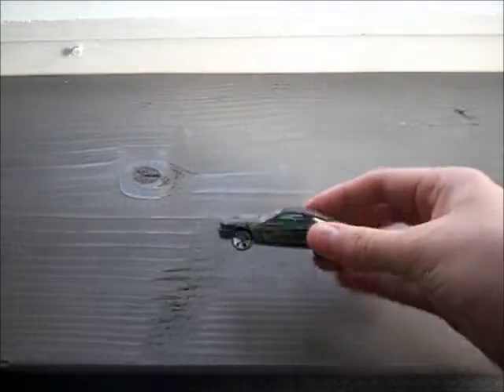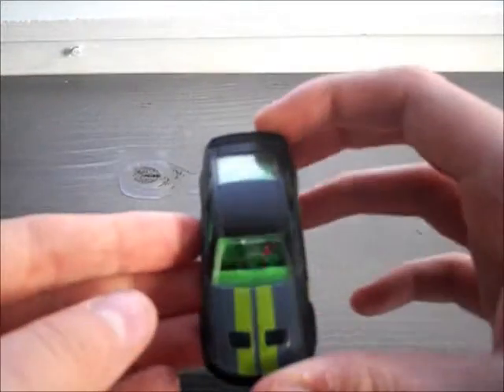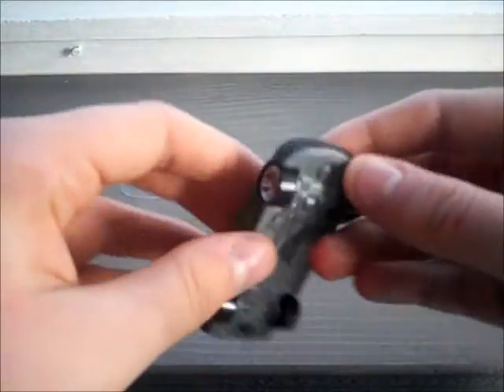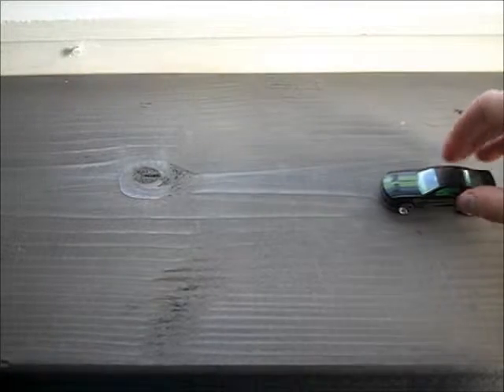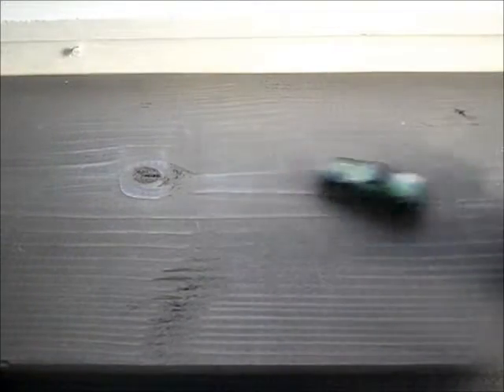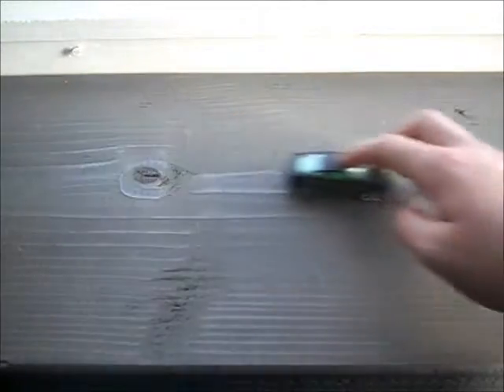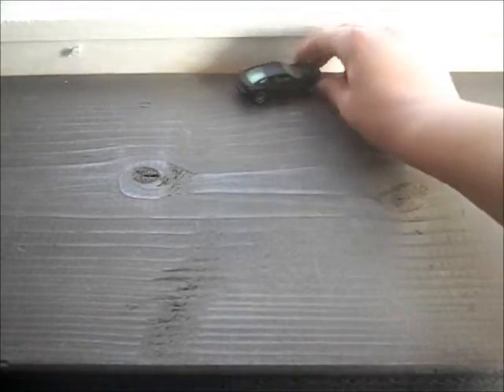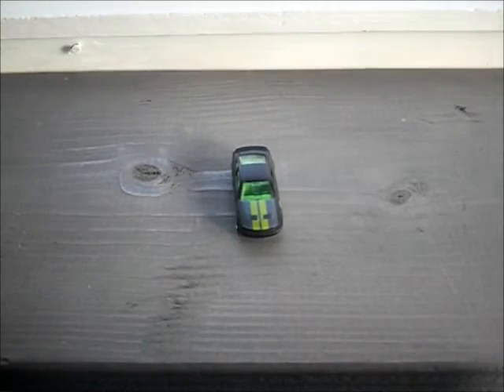terrible tutorial#4: how to drive a car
welcome back to another terrible tutorial on how to drive a car.